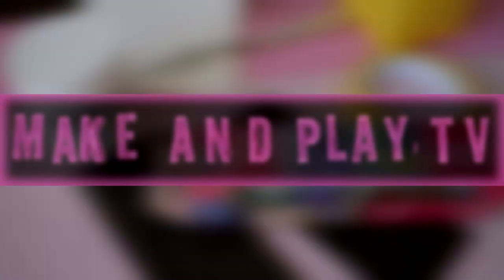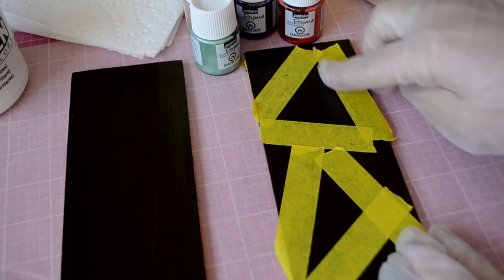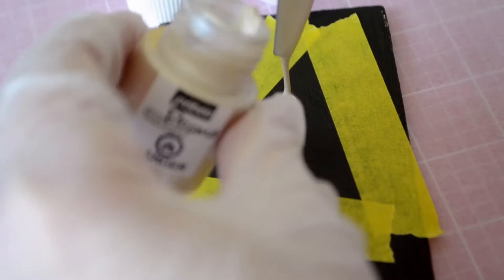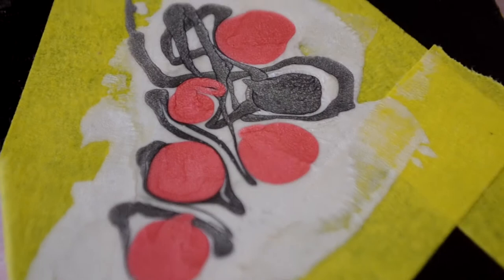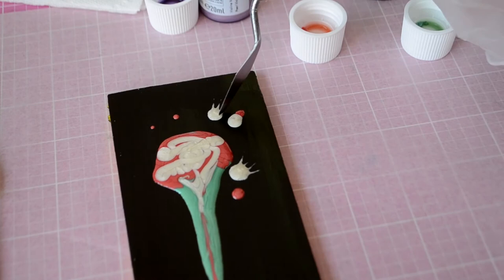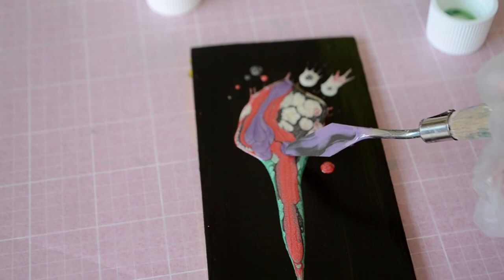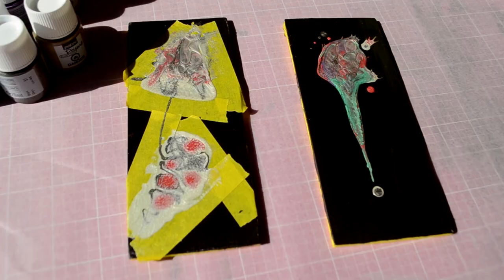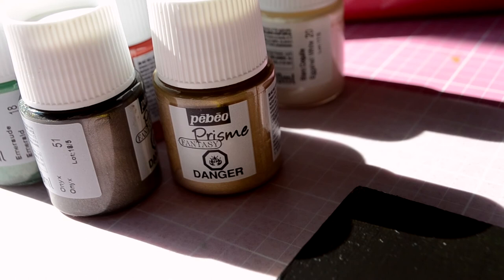Pour Painting: Pebeo Fantasy Prisme paints, how to use artist tape and Alien crafts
These are oil based paints with a consistency similar to that of nail polish, rather fluid. Ideal for pouring works, adding accents and crafting, specially resin works and jewelry. It is very easy to control the application of the medium by masking the surface, adding a coat of gel medium or clear gesso over the masking tape, guarantees better adhesion and a sharp, clean finish for creating geometrical patterns. Pebeo Fantasy paints require lots of stirring before use, because of its nature the components separate, this is to be expected. I used a small metal palette knife to stir the paint, wiping the knife with a paper towel in between colors. A palette knife also makes for  a great string effect applying tool. It takes several hours for the pain to cure and settle, during that time the patterns change a few times,